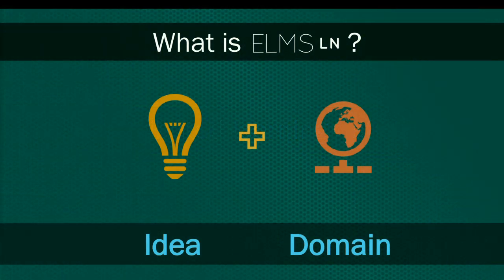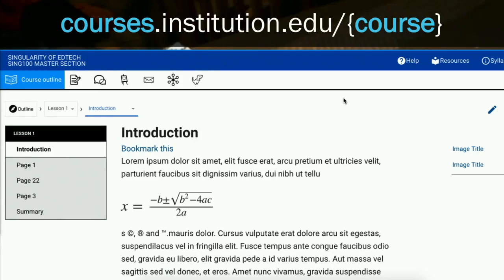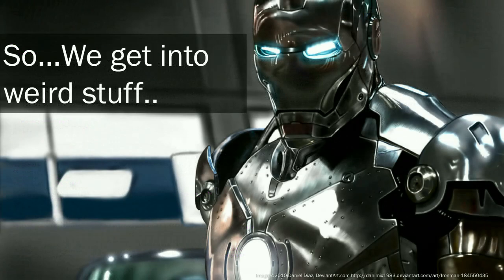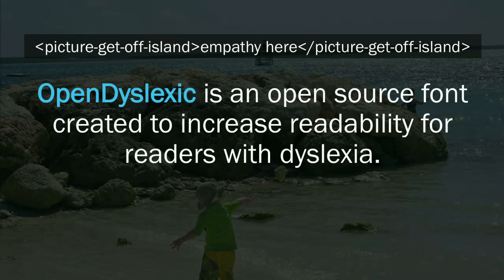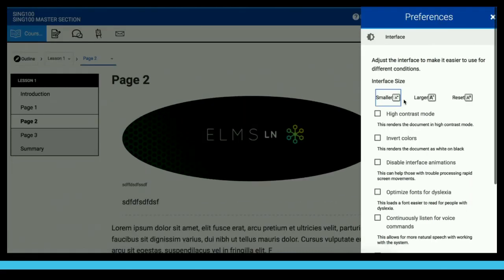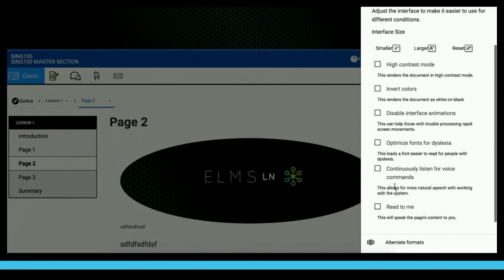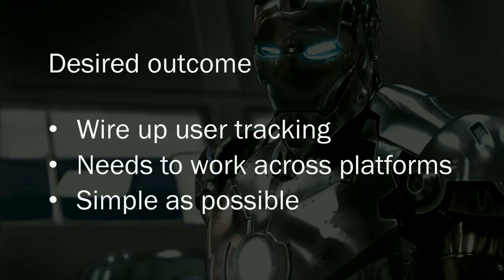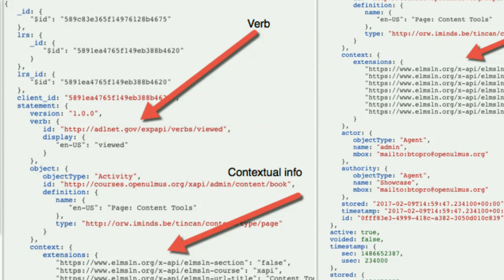DrupalCon Baltimore 2017: Mad Scientist Road show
As lead developer on ELMS: Learning Network, I've often been told I'm a bit of a mad scientist. We do things bold, bright, and always a bit crazy in ELMS land and so I wanted to package several deeper developer concepts from the platform in a way that's reusable by others. This talk will use elmsln as more of a implementation space for highlighting the following "science" experiments created to make the project possible. As a result, this will be a type of lightning talk within a talk in which many concepts are broken into digestable mini-talks. This should help increase engagement instead of being a bogged down fall asleep technical talk.

Simulating accessibility in real time with field loss, dyslexia, colorblindness simulators and more (via a11y module)
How to talk to your Drupal site in the browser (via SpeechRecognition API / annyang ) and have it talk back (via SpeechSynthesisUtterance) with working examples
xAPI - Experience API; What it is, what it affords you, and why companies like Amazon are gaining interest in a learning standard
How we use the Git PHP library, 3rd party open book creation tool Gitbook and github to produce drupal nodes from markdown files; distributing content production and enabling a world of open, reusable Open Educational Resources (OER) in the process (via OERSchema)
Lessons learned from building an Angular 2 app for improved user experiences (and why we'll use webcomponents now instead)
What Webcomponents / Polymer is, how it will revolutionize building applications for the web, What HAX is (and how far along we are with it) and how we envision using them both to eliminate templating in Drupal (over time) and save Drupal authoring experience from "Website tonight" software.
Part inspiration, part showcase, part crazy, this talk will be able to hit many different audiences from the most technical to the newest drupal attendee and those completely off our island. It will be of interest to education and non-education attendees alike because even though our use-cases come from education, things like SpeechRecognitionAPI, Headless development, Polymer / Webcomponents and Markdown importing workflows are use-case agnostic.

The talk will be given by the @elmsln core development team: @btopro (Bryan Ollendyke) and @hey__mp (Michael Potter).

Links to play with during the talk (and after):

LRN Webcomponents we've been building / publishing
WordPress Gutenburg (the end of the world)
LRNDesign Panel Card (HAX Wired)
LRNDesign Blockquote (HAX Wired)
LRNDesign Drawer (HAX Wired)
Hax Content (page level authoring prototype)